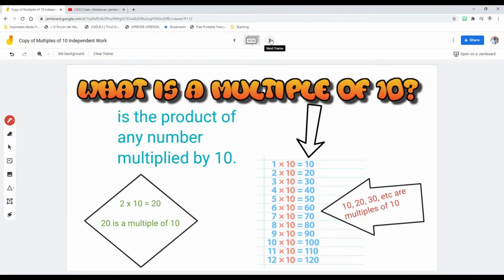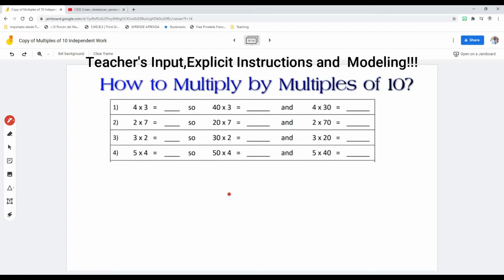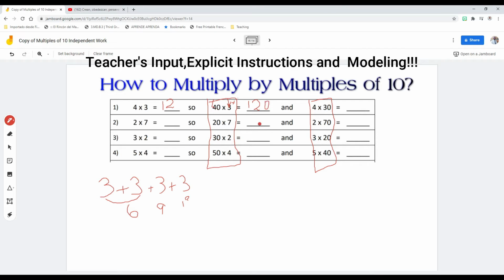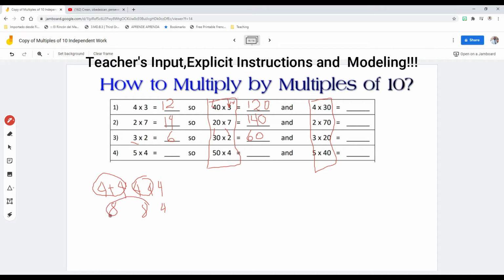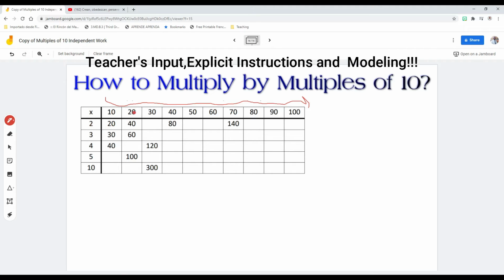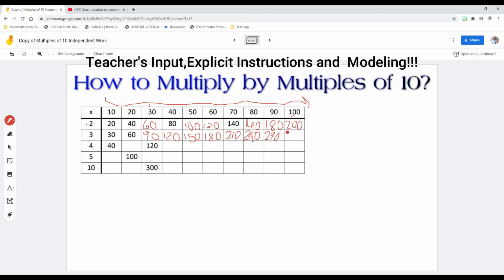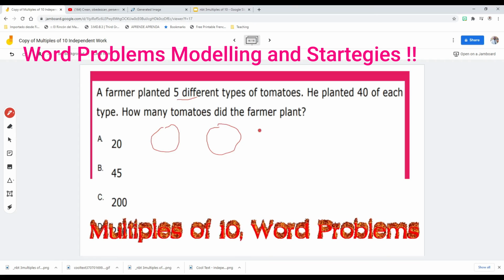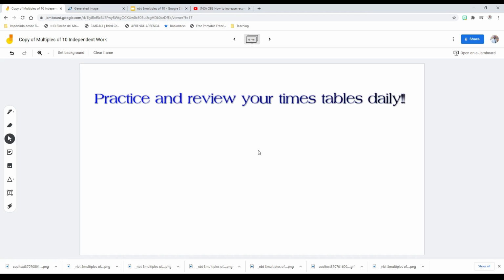Multiples of 10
Multiples of 10, strategies and Independent Activities!!